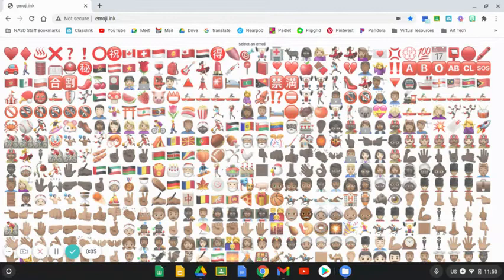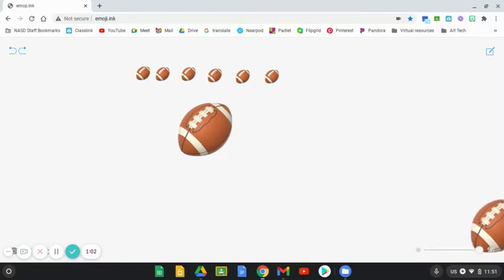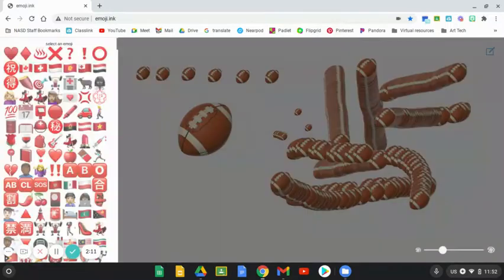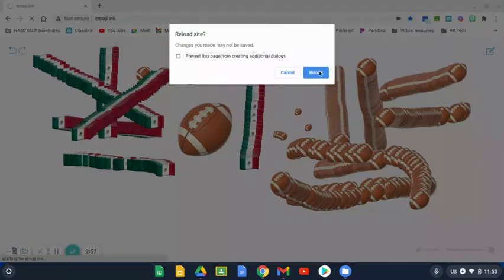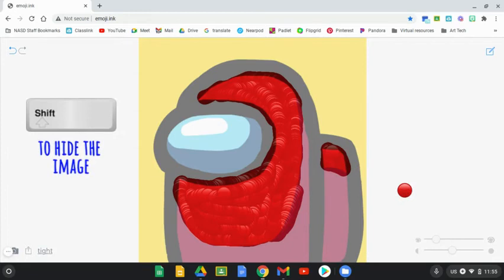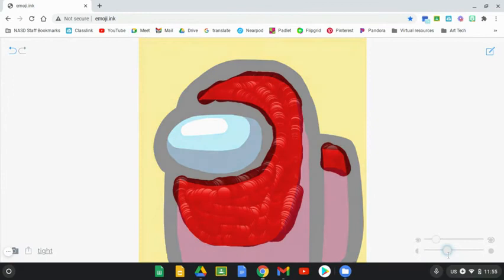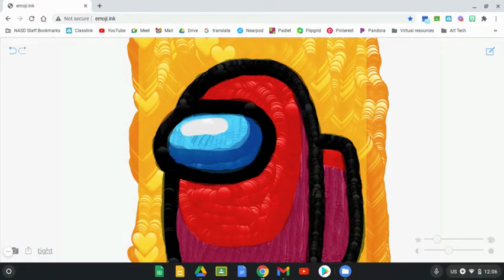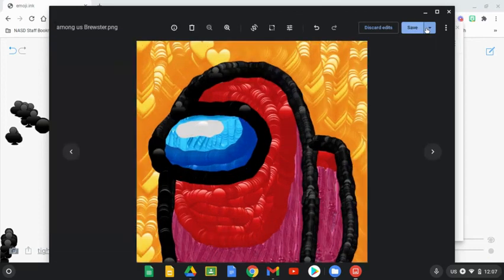Intro to Emoji Ink